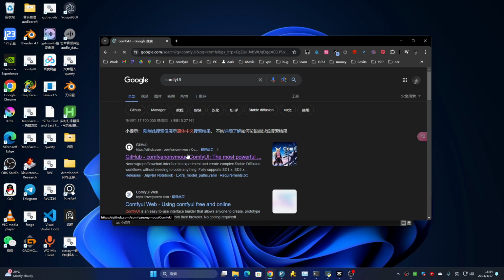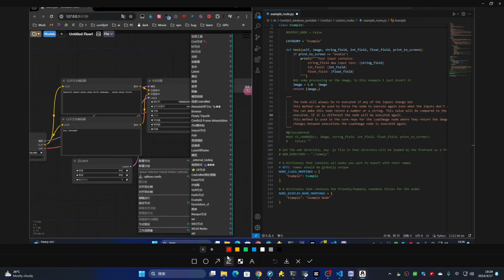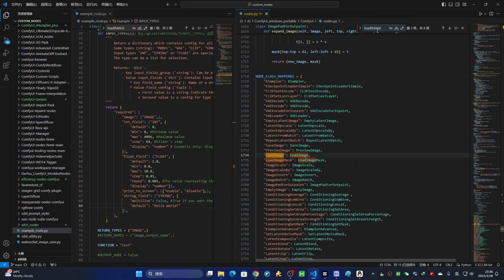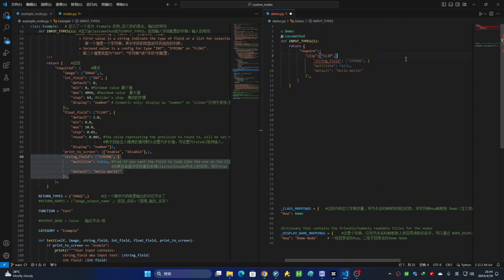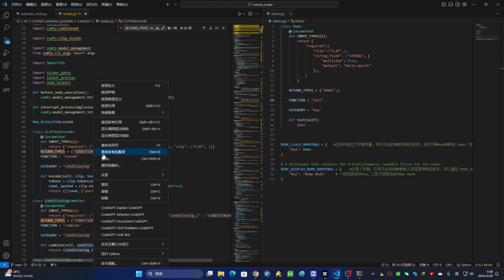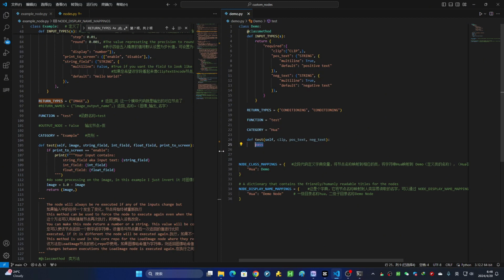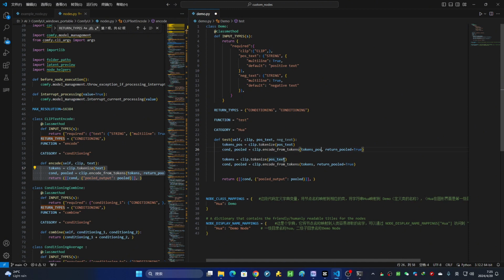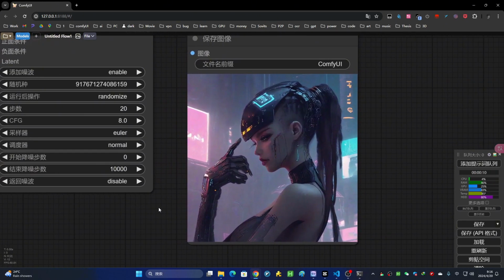【Tutorial】 comfyUI plug-in actual combat writing